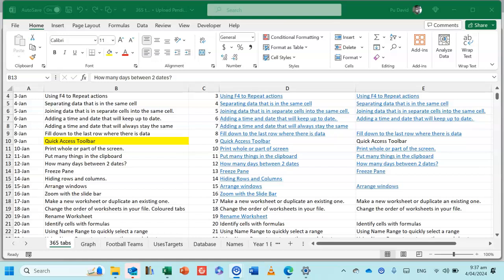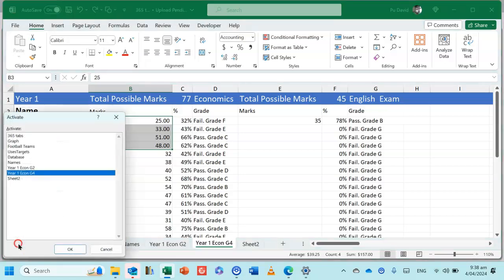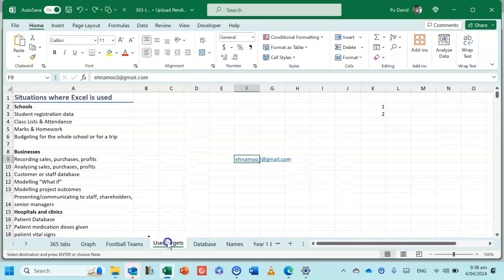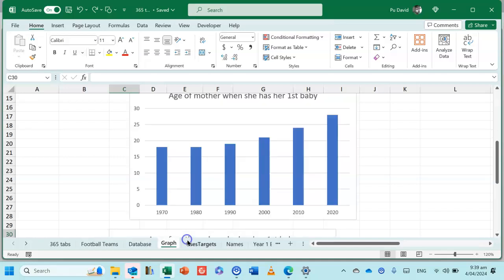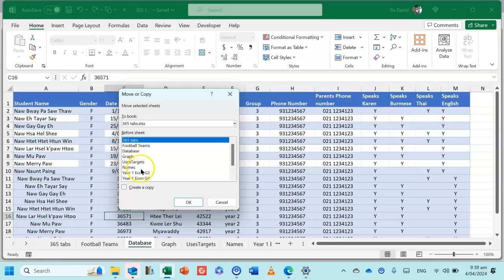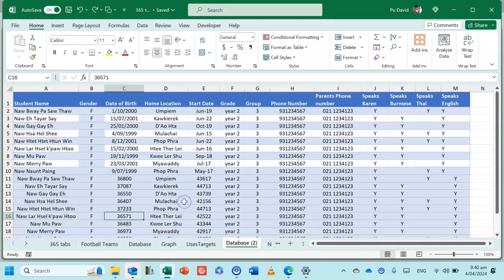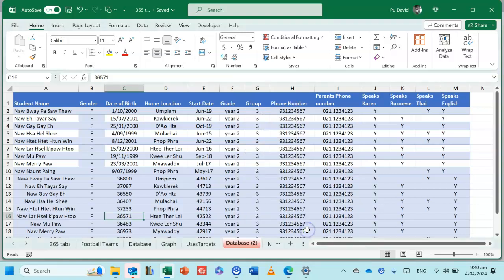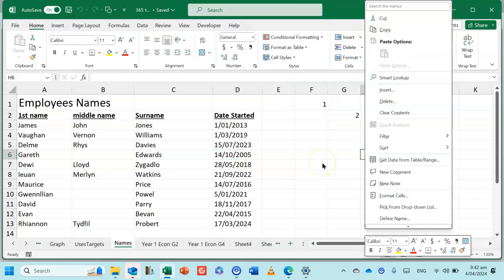Organizing your worksheet tabs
Organizing your tabs within a worksheet can be a boring chore. We do it because it will save us time later, but we want to do it as quickly and easily as possible. This video will give you a few ideas about how to speed things up.